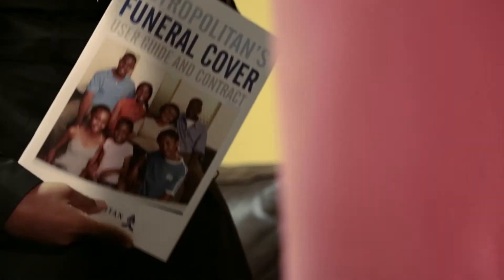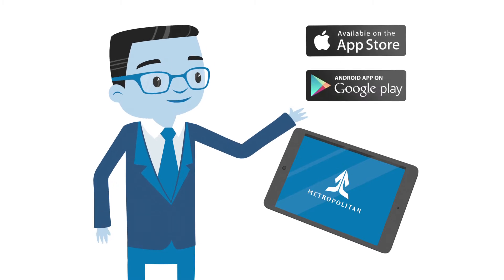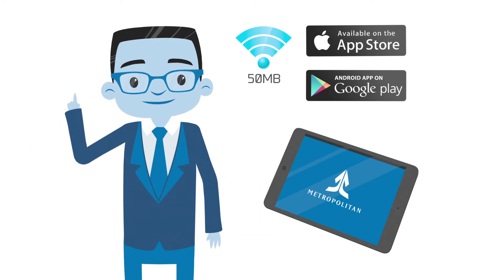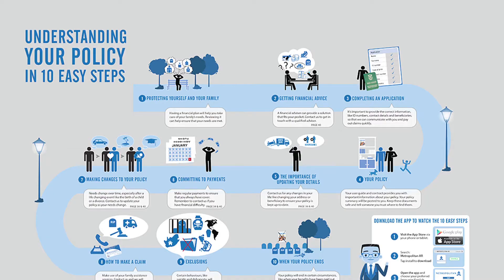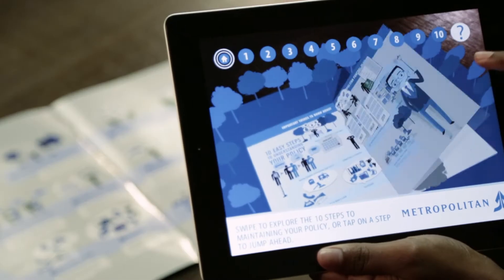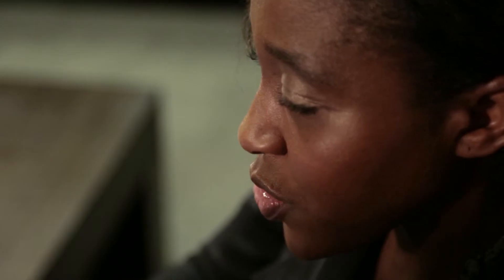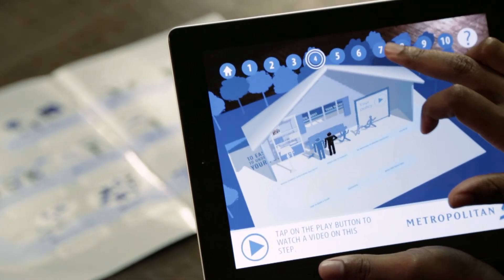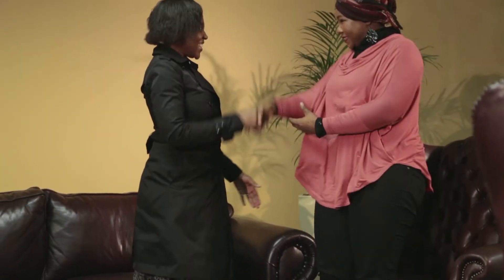Metropolitan mobile app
Metropolitan augmented reality Mobile App makes understanding financial contracts simple.

Metropolitan collaborated with Sea Monster Entertainment to develop a first-of-its-kind mobile app that assists clients in understanding the key details of their contracts.
Due to the complex nature of the financial services industry, many policy-holders are not always aware of important aspects of their contracts – compounded by the fact that English may not be their first language. The app makes use of augmented reality technology that, when used in conjunction with Metropolitan’s user guide and contract, unpacks important aspects of the policy in simple language.

The mobile app is available for download on the Apple or Android store in English, isiXhosa and isiZulu.